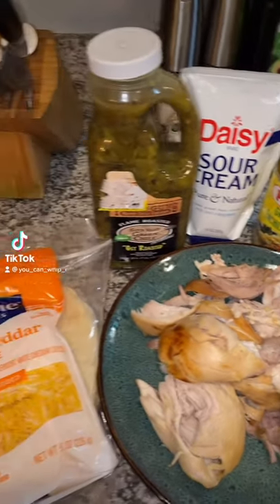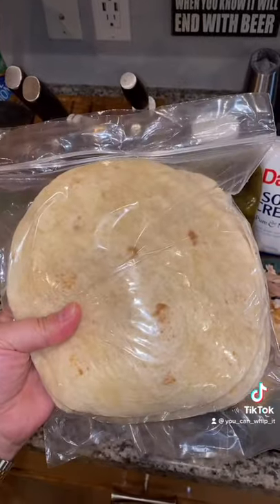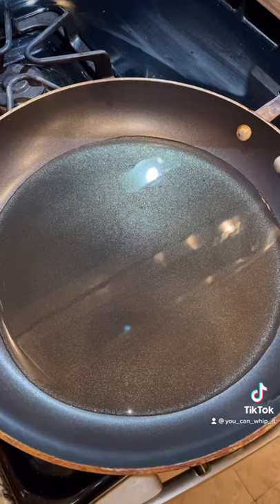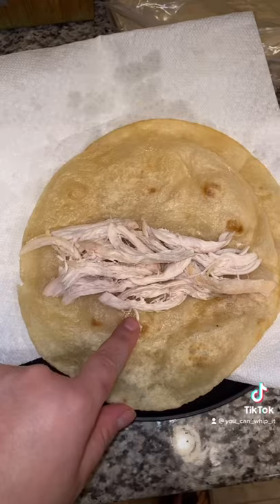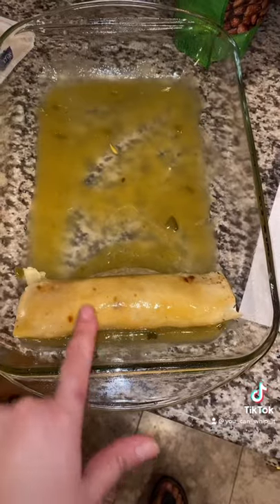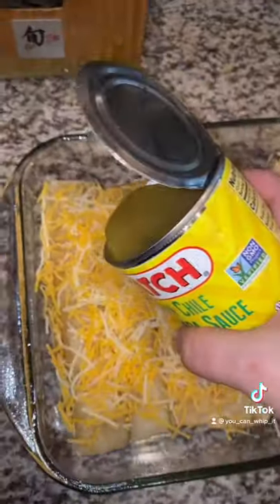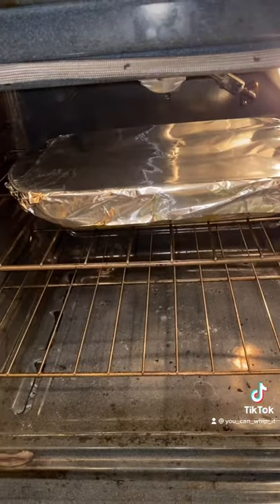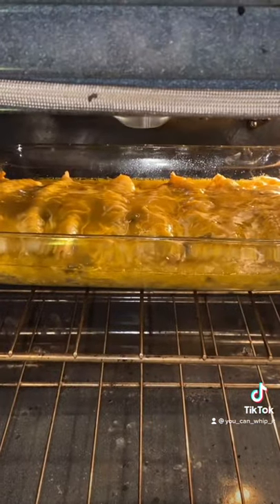Green chicken chili enchiladas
Quick and easy chicken enchilada recipe. You can use red or green sauce for this recipe…the choice is yours!

-rotisserie chicken shredded
-1 can of enchilada sauce
-1 package of shredded cheese
-sour cream
-flour or corn tortillas

shred your rotisserie chicken and put it aside. Add a little bit of sauce to the bottom of your baking dish. Take your tortillas and heat them up in a little oil. This will make them more pliable. Add your chicken to your tortilla with a little bit of cheese, sour cream and chilis. Roll it up and lay them flat side down. Once you roll up all of your enchiladas top them with sauce, then cheese .Cover your enchiladas with foil and place them in the over at 400° for 25 mins then uncover and broil for 5 minutes or until your cheese is a golden brown. Enjoy!!